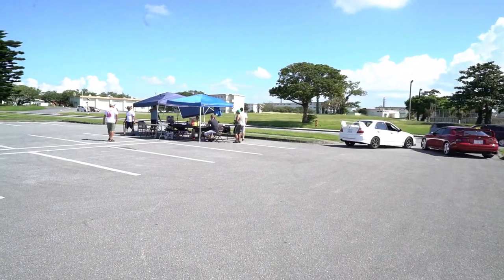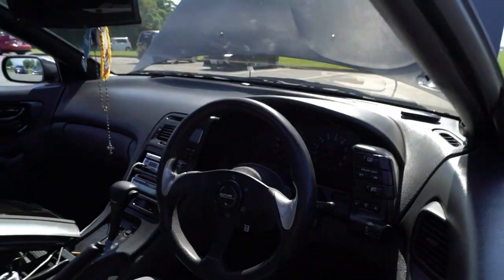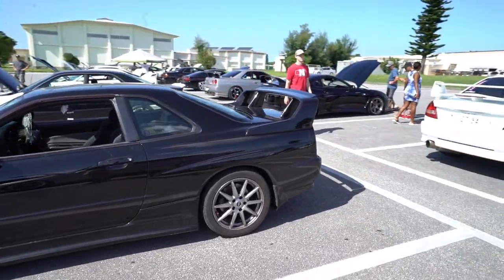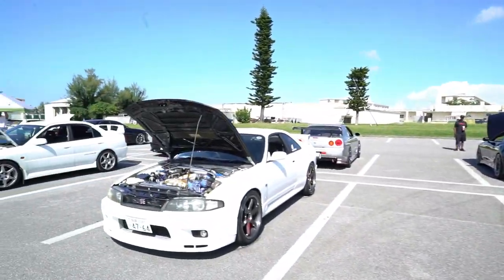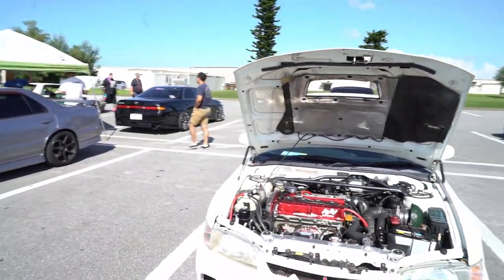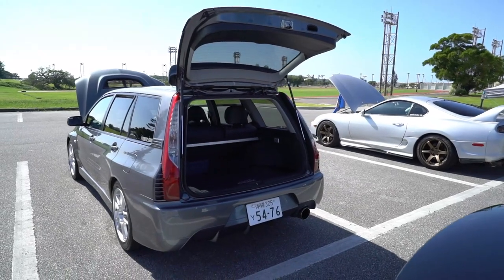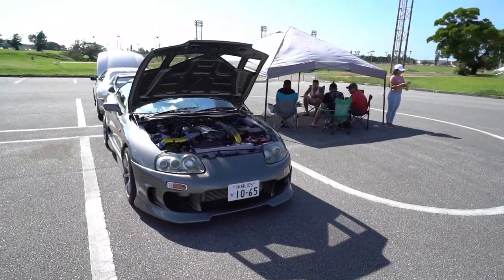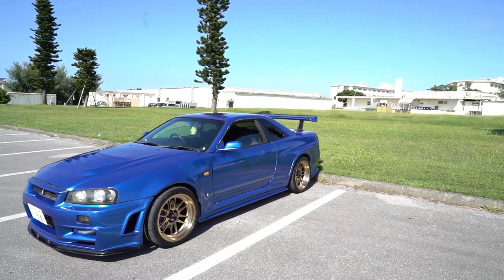CAR SHOW IN JAPAN | RARE CARS!!!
Picture this, I wake up a 8 am. I get a text that asks where is the car show. I find the pin and send it out, but the wife is hungry as well as the kids. We all go get breakfast and I am stuffed! I pull up to the car show, pay the admission, pull into my parking spot and lose with dignity lol. there were so many really clean cars there that I had no problem accepting a participation trophy lol. So many cool cars showed up, Evo IV, Evo V, Evo VI, EVO IX wagon, along with R33 GTR, R34 GTT and ER34, Celica GT4, Toyota Aristos, a Camaro, Sil-80, Chaser, Mark II, and so much more!